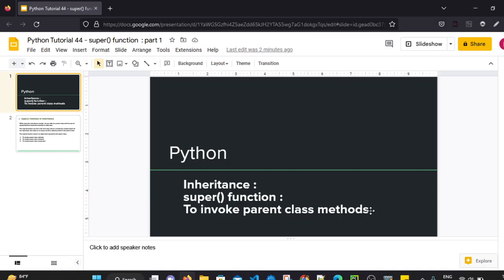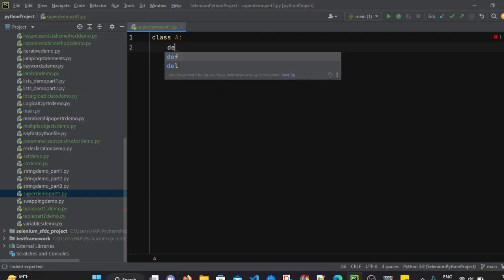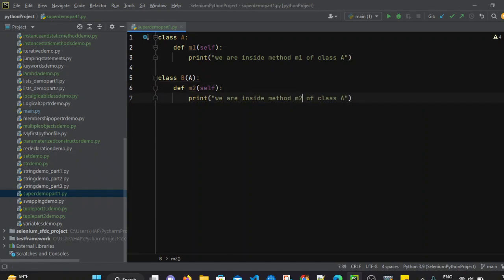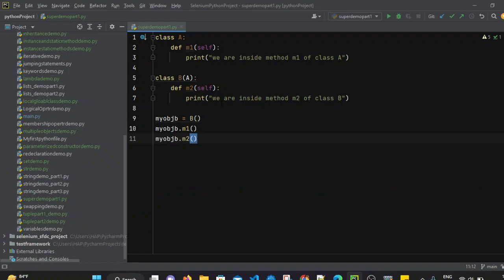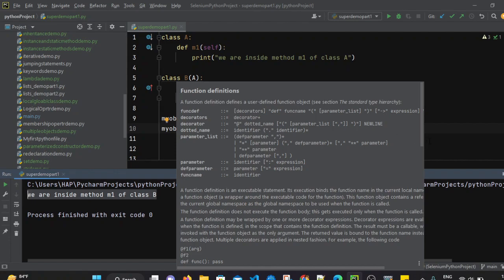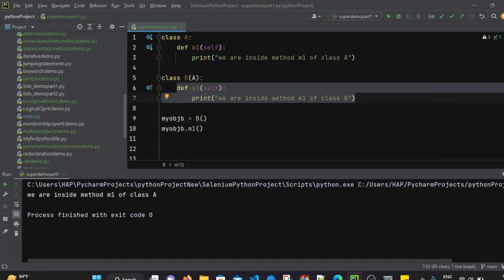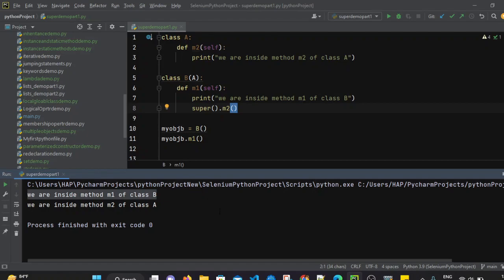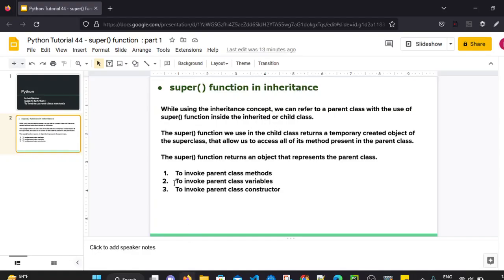Python Tutorial 44 - super() function : To invoke parent class methods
super() function : To invoke parent class methods